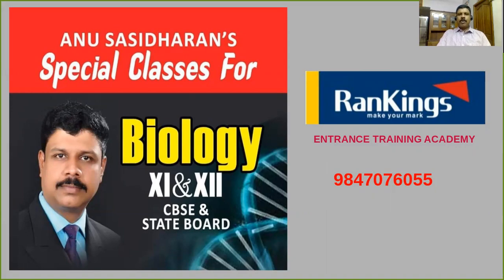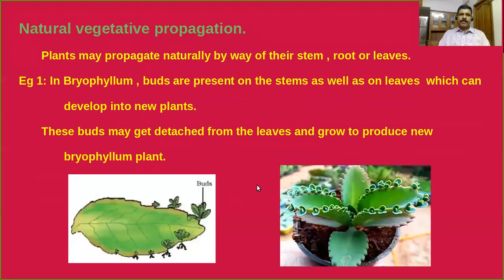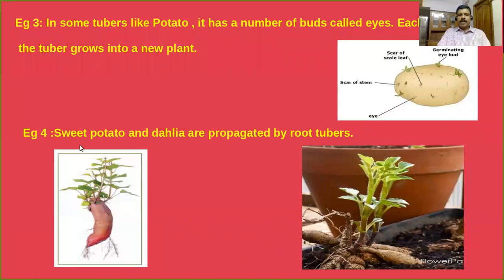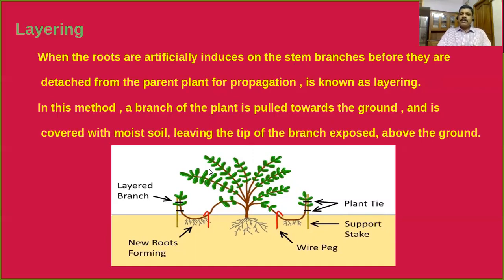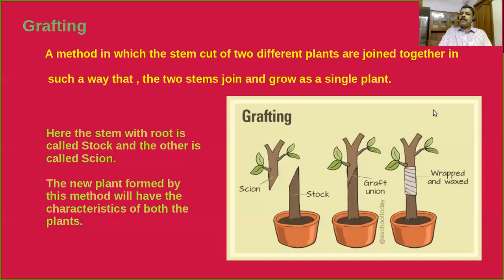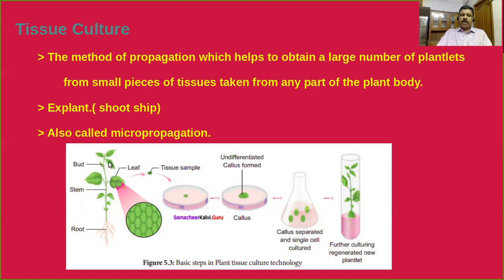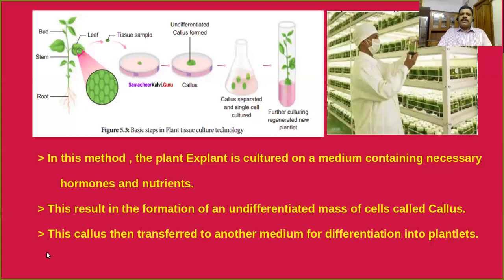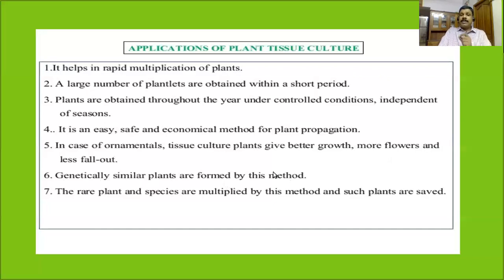How do organisms reproduce ?Part. 3